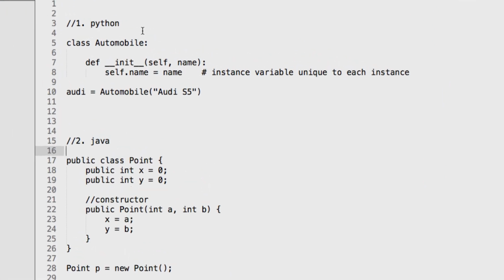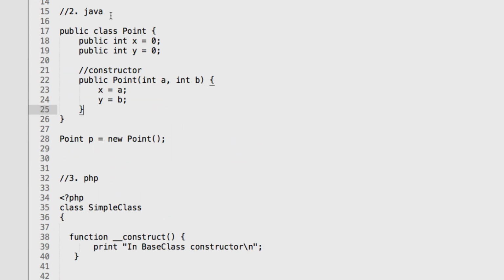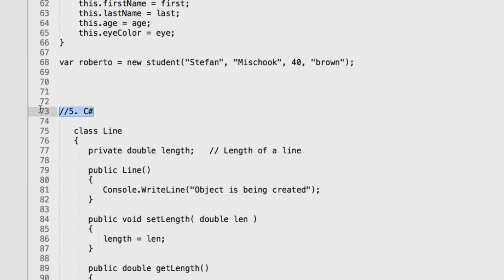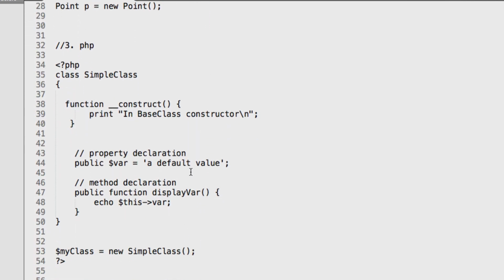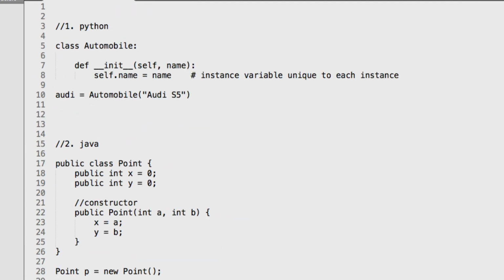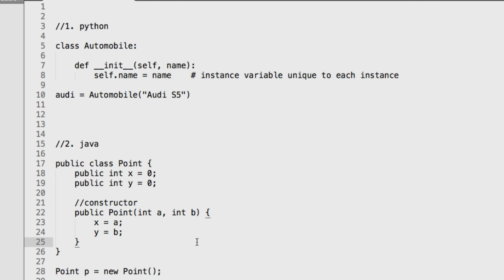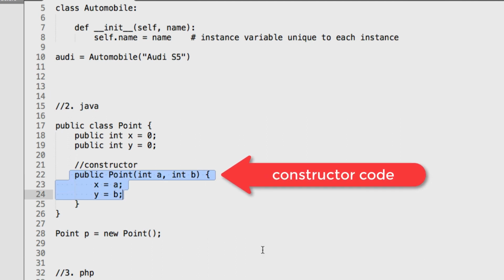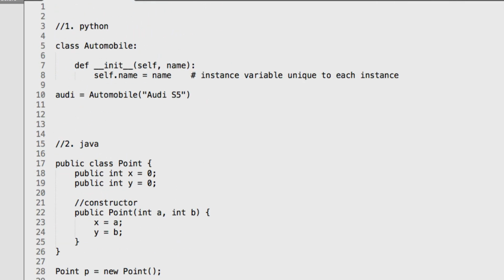Creating Classes in 5 Languages: Python, Java, JavaScript, PHP and C#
Comparing class creating with 5 programming languages:

Python, Java, JavaScript, PHP and C#

Thanks!

Stef